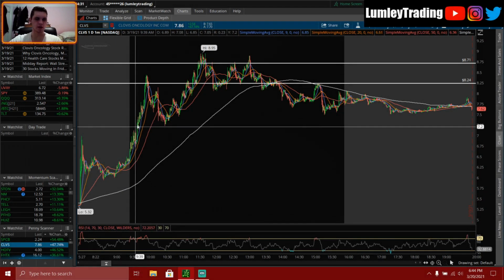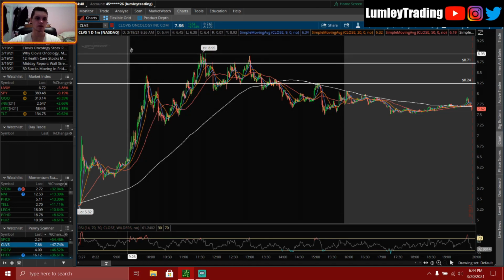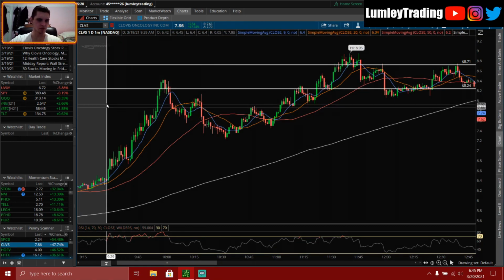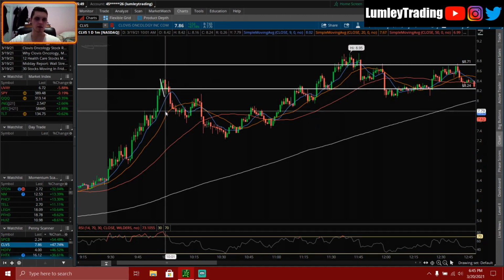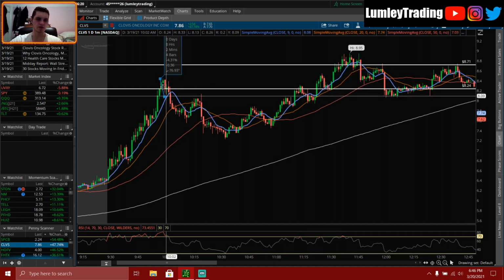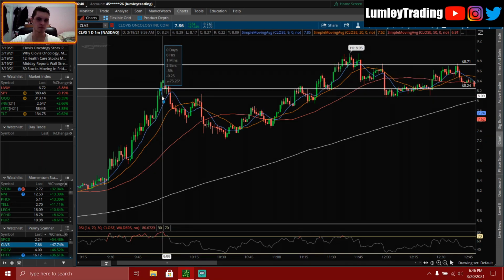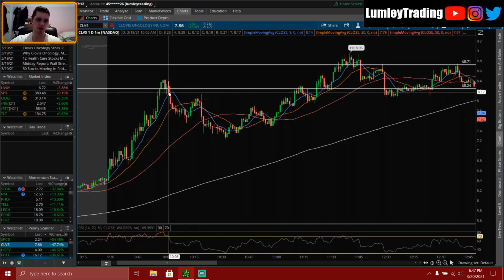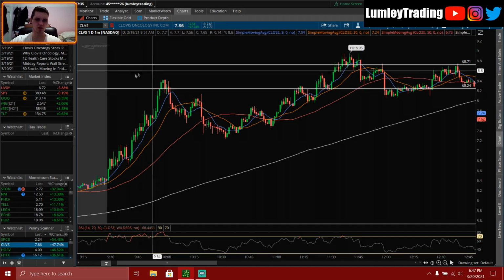Master SMA/EMA & Standard Deviation Channels: Boost Your Trading Strategy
Elevate your trading game with our in-depth guide on mastering SMA/EMA and Standard Deviation Channels! In this video, we'll break down the essentials of these powerful trading tools and demonstrate how to effectively apply them to your strategy. Don't miss out on this opportunity to boost your market analysis and trading success. 😊📈💰